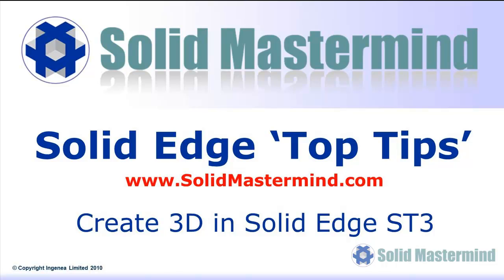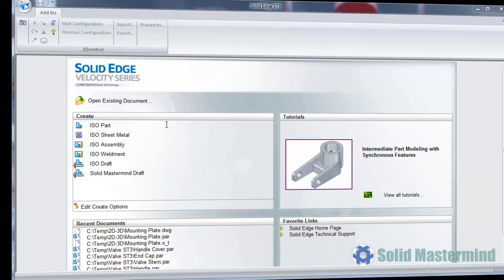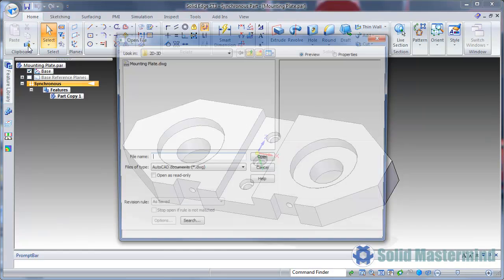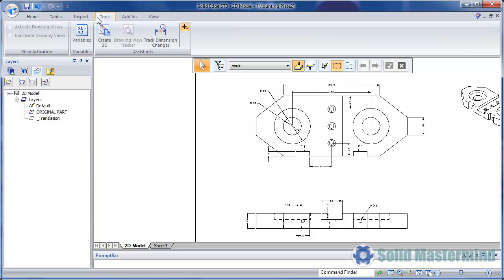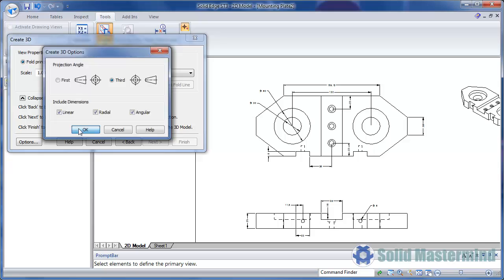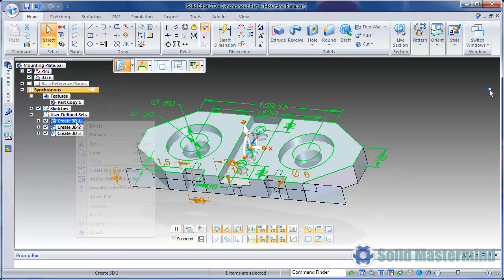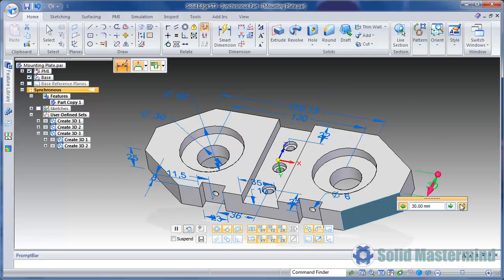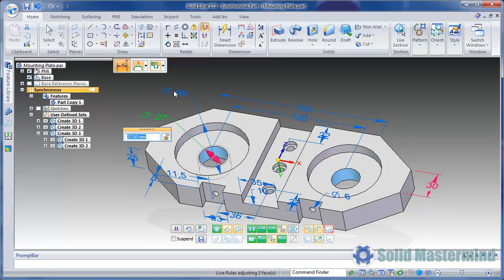Solid Edge Part Top Tips : How To Use Create 3D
In this Solid Edge tutorial you will learn how to utilise imported data within the Solid Edge Part environment. This will help you get the most from a powerful technique to quickly create an intelligent 3D model by making use of an existing 2D drawing and the associated imported 3D model.

This video is part of our series "Solid Edge Tips & Tricks". These instructional videos aim to optimise your use of Solid Edge.